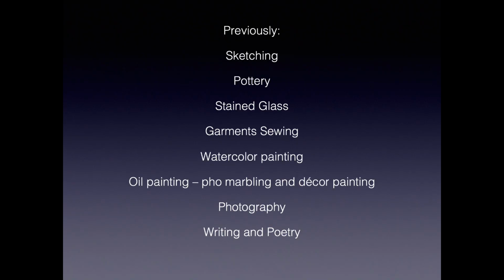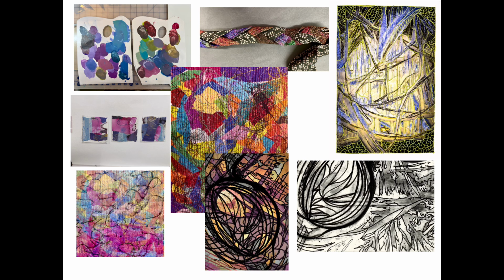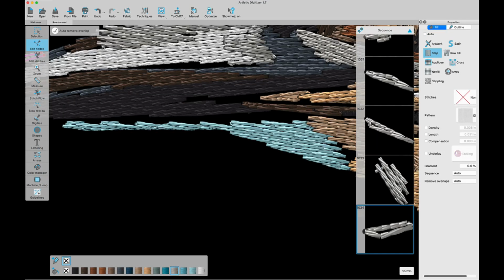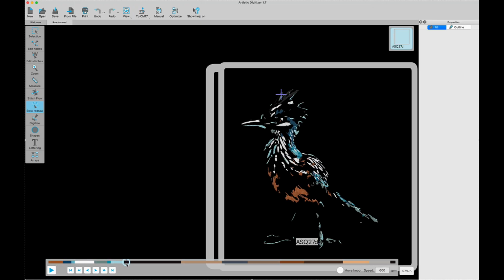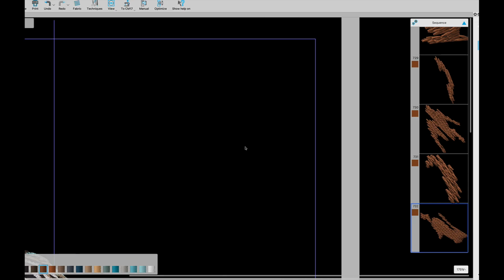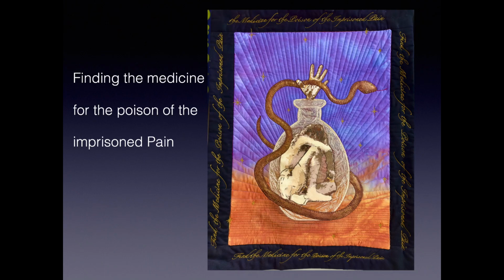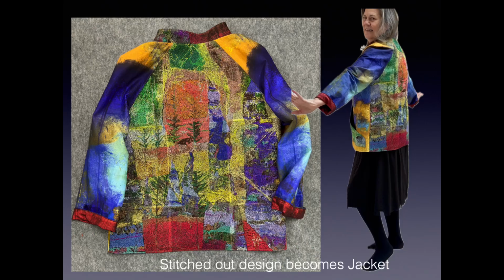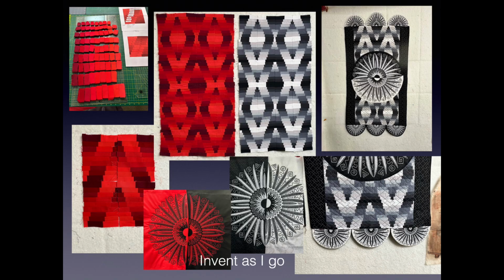2025CreationsJayni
Variety of techniques in fibre art. Jayni. gives an overview of different techniques she uses in her creations.